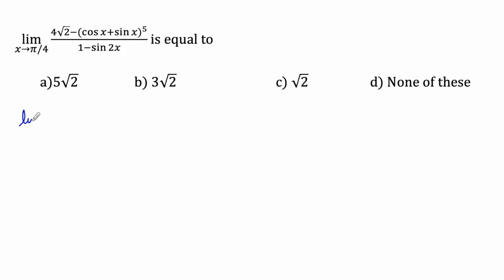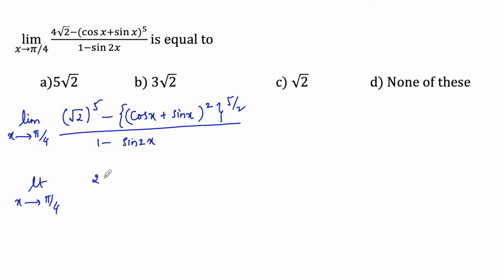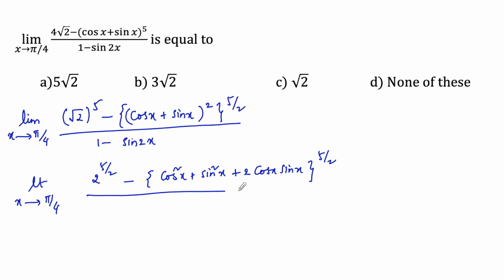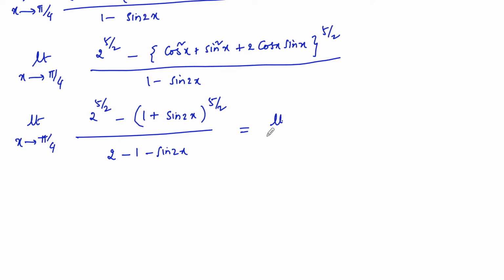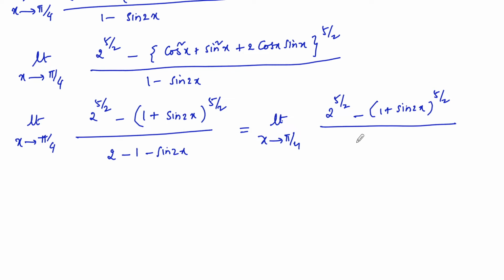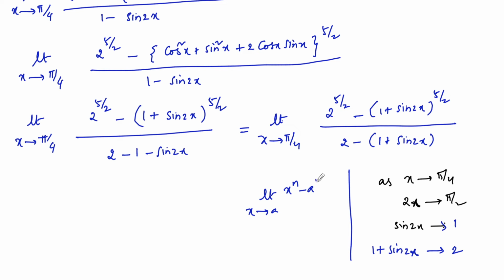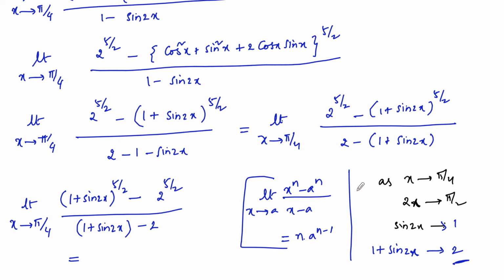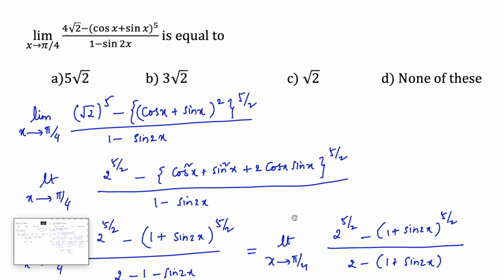Limit x to π/4 4√2-(cos x+sin x)^5/1-sin2x is equal to?MCQ|Limits|Class 11|RD Sharma|CBSE|NCERT|TERM